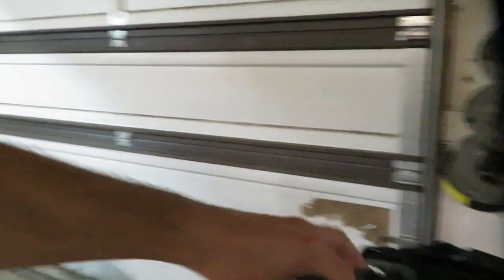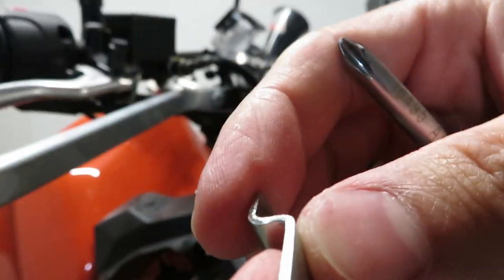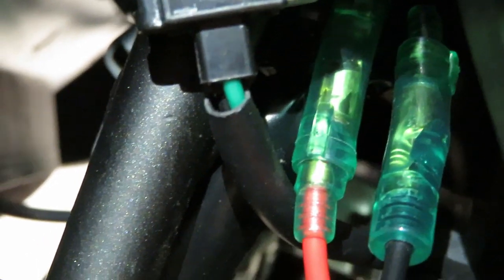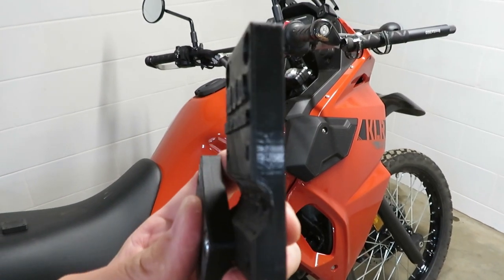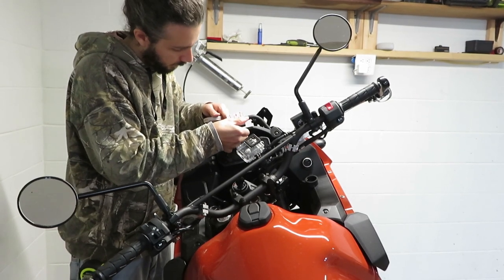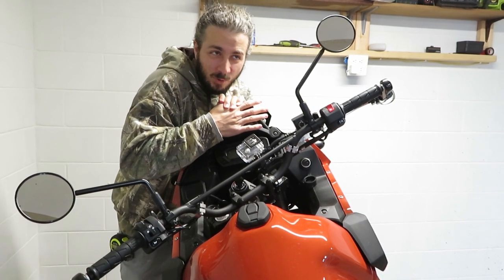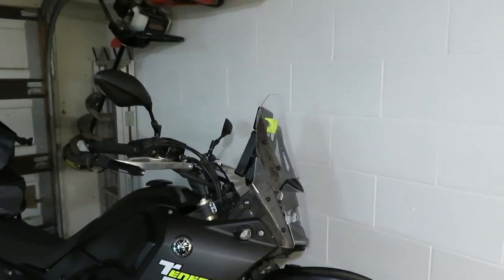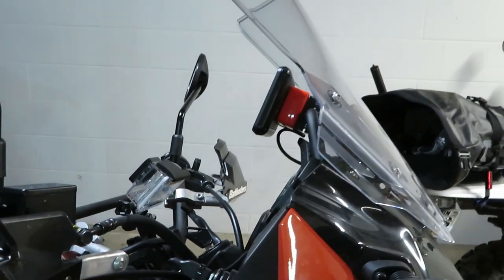⚠️Watch Before You Install a GPS & 12 Volt Outlet on Your KLR 650⚠️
Installing a 12 volt outlet and GPS on my 2022 Kawasaki KLR 650.

USB Adapter (pushes in really hard but works)
GPS: Garmin 50LM (Made for a car but you can find um used on eBay for cheap)
VHB Tape
Quad Lock GPS Bar Mount
Quad Lock Adapter (with magnet)